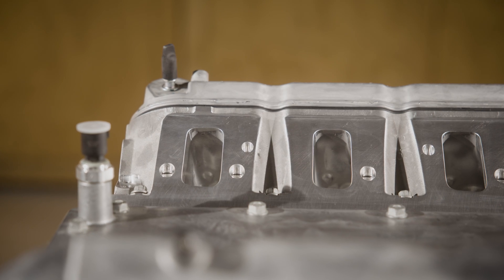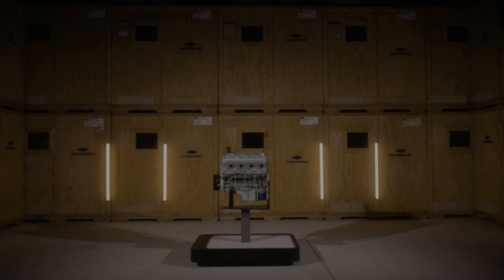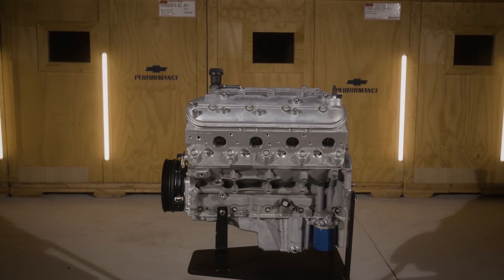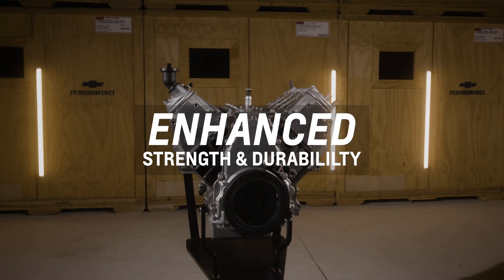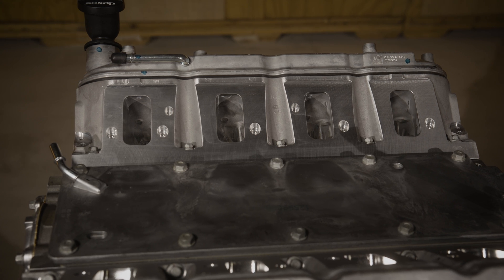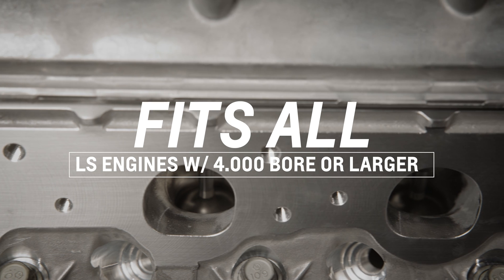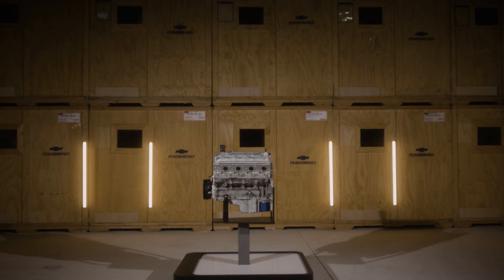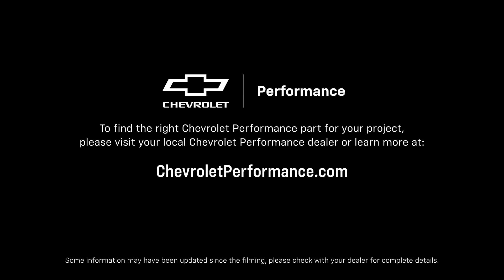Chevrolet Performance - LS9 CNC-Ported Cylinder Heads Information & Specs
James Bloss, Performance Parts Product Manager, walks us through details of the Chevrolet Performance LS9 CNC-Ported Cylinder Heads.